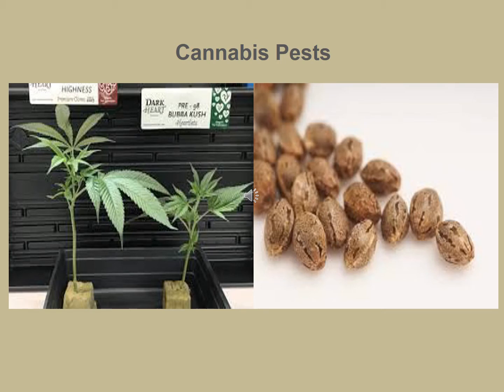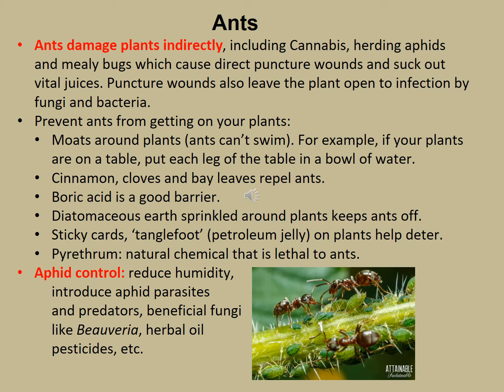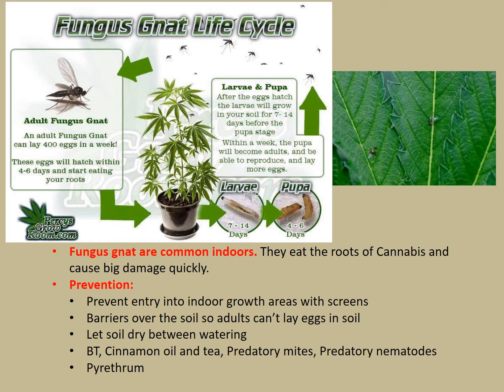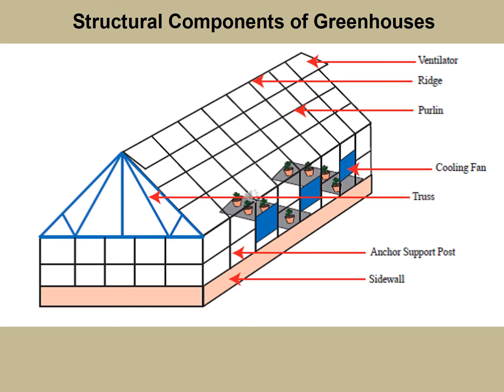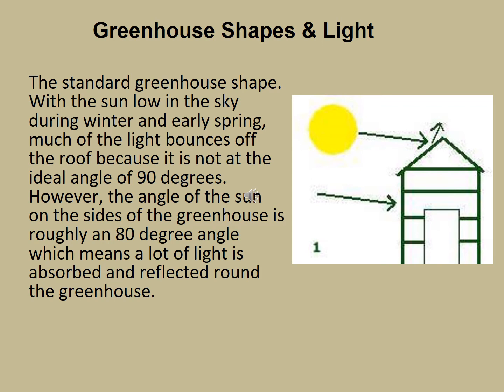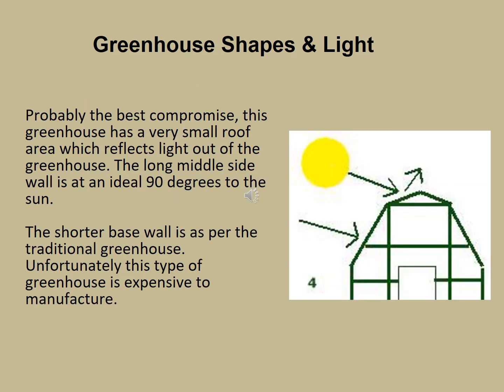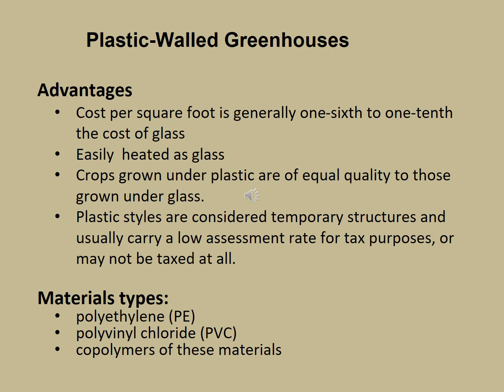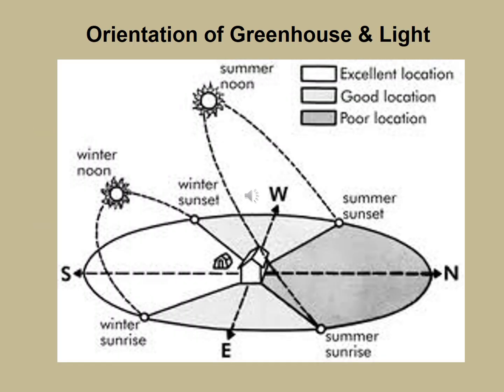12 Cannabis Prop 2 & GH Design